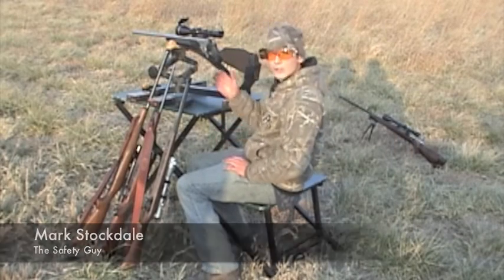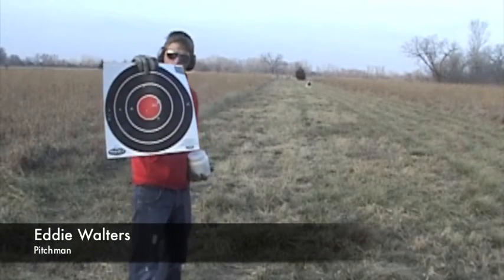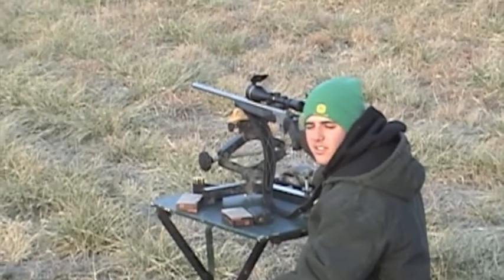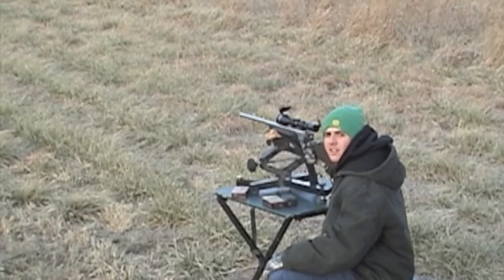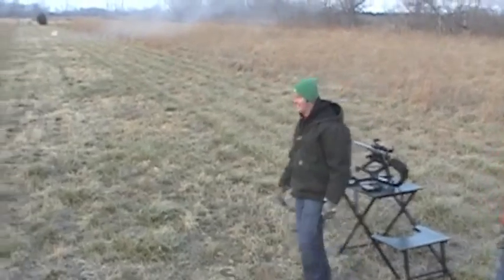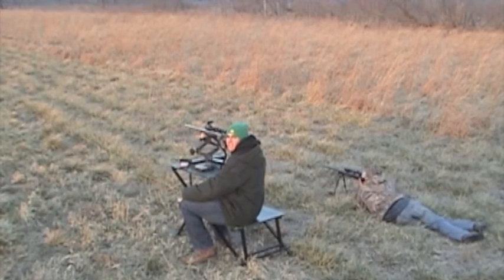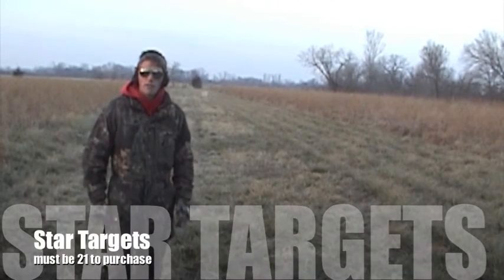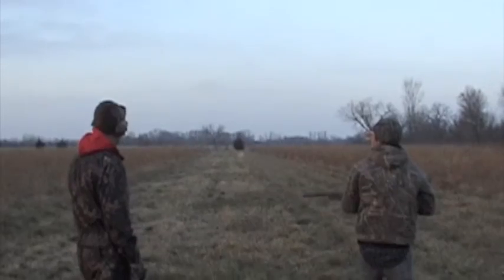star target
Stockie and Company